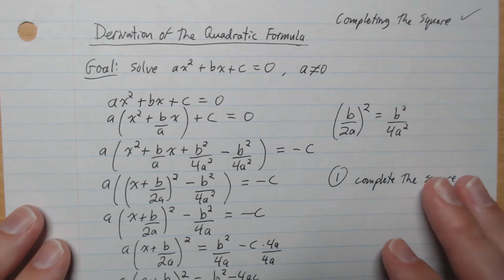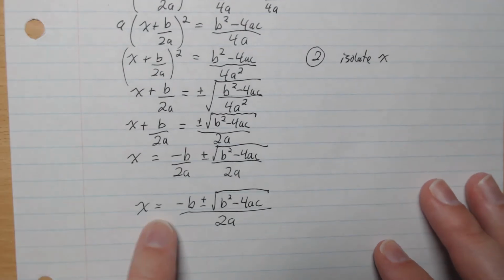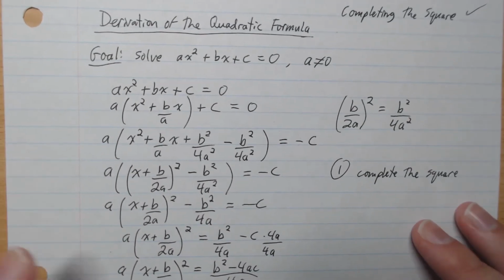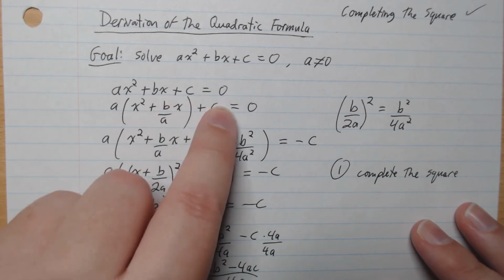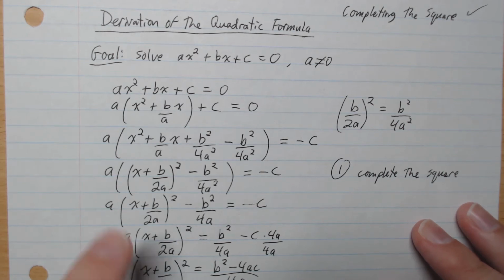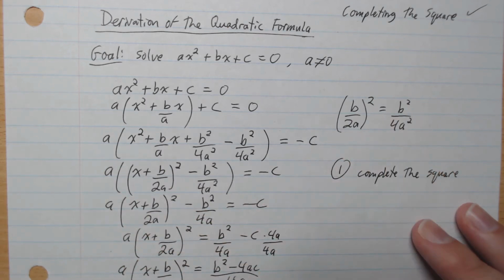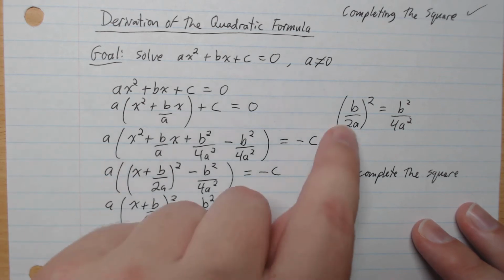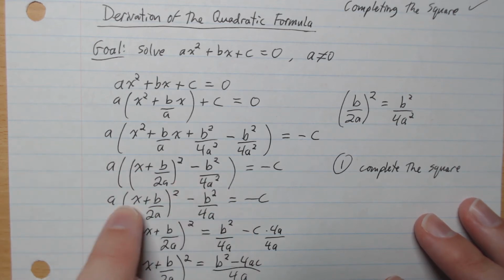Pre-Calc 11 - 207 - Derivation of the Quadratic Formula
Pre-Calculus 11 - 207 - Derivation of the Quadratic Formula